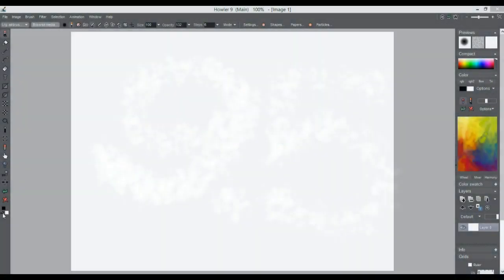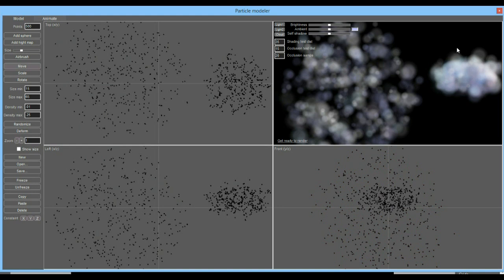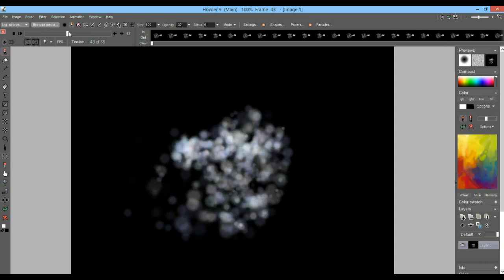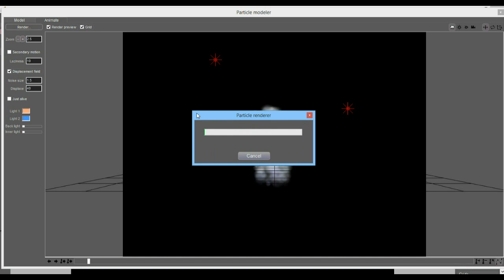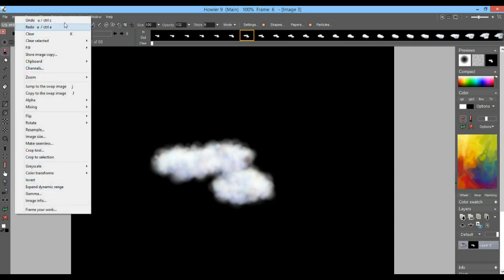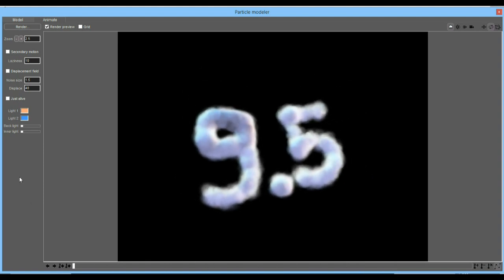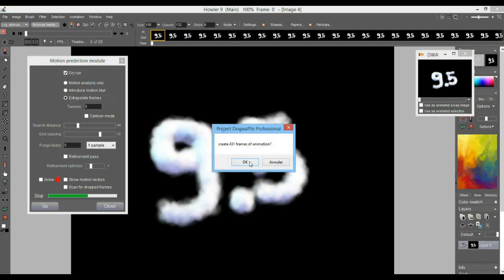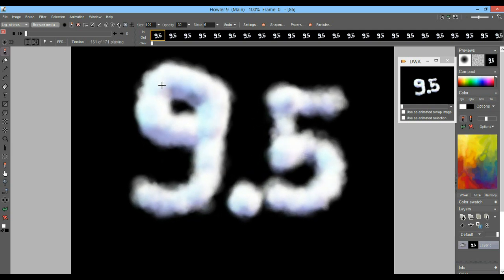intro to cloud modeling and animation - part2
Exploring some of the rendering options. There's a magical spring-like delay to the outer parts of the cloud wen you move it or spin it around. It can make some very interesting effects.